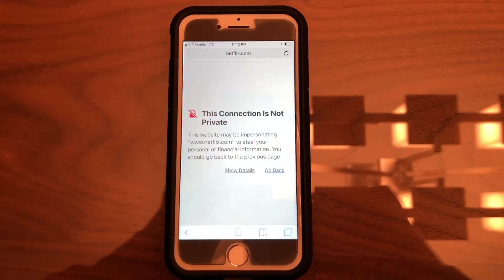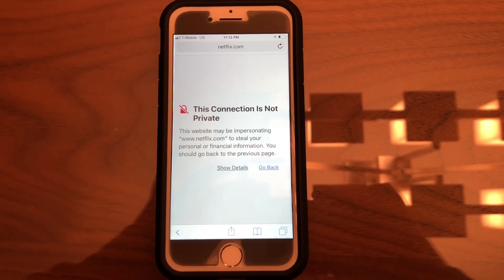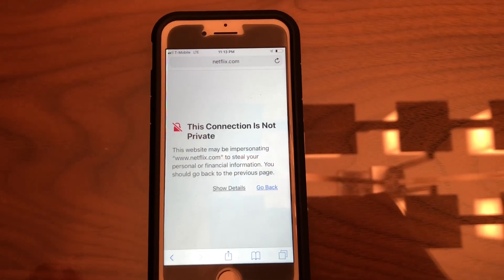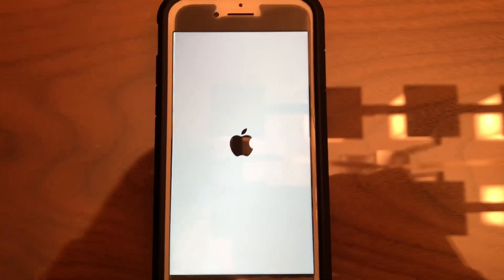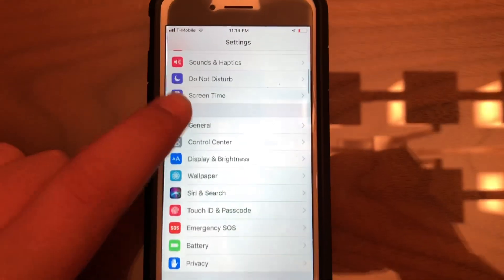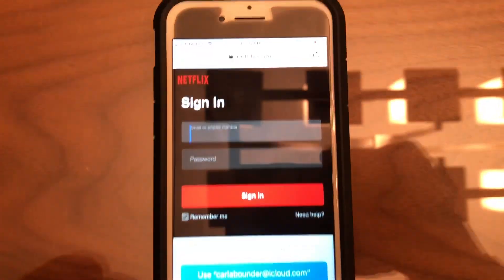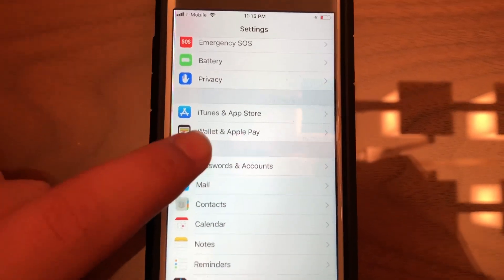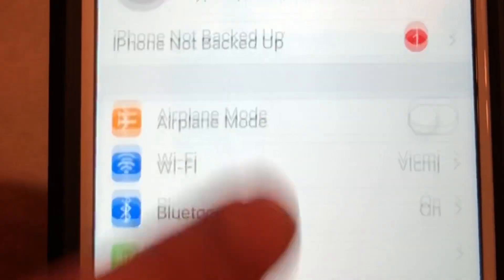How To Fix “Can’t Verify Server Identity” on iOS 12 and Below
This is an update to a previous video. In this video, I go over a newly discovered fix to the error where “Cannot Verify the Identity of The Server”. It may be due to an expired certificate or an issue with the device. I also go over a fix to an issue that is similar where your mail app can’t verify the identity of the mail sever, just in case you clicked on this video in confusion.

**Please note, I included the most common fixes in the video that work the best and for the most people. Possible fixes for the issue that I did not include are: 1) resetting your network settings, or 2) clearing your browsing data and history for Safari. Please let me know if either of these 2 fixes were the ones that worked for you so I can make a note in the cards for people.